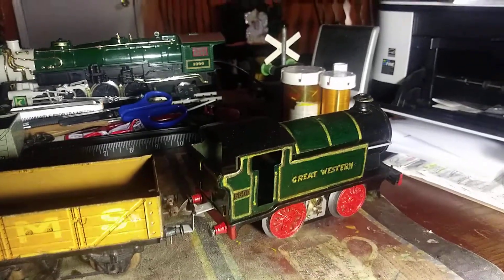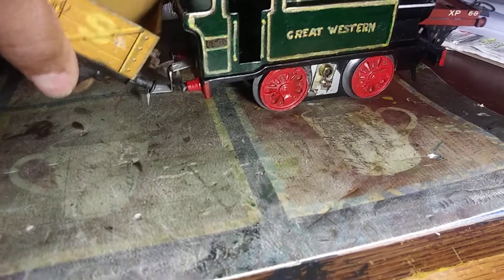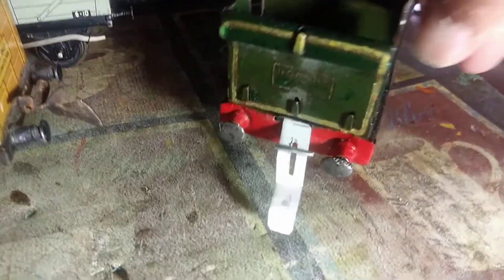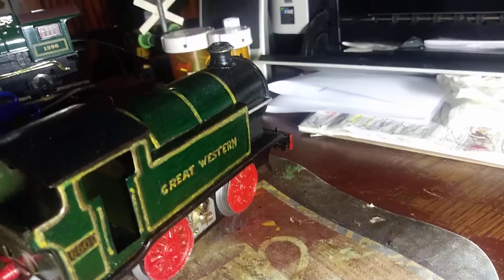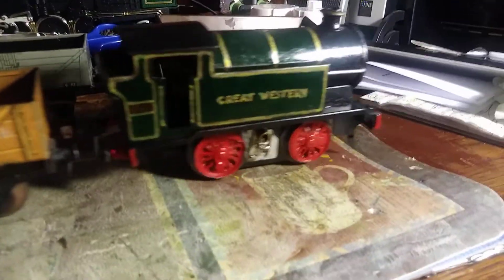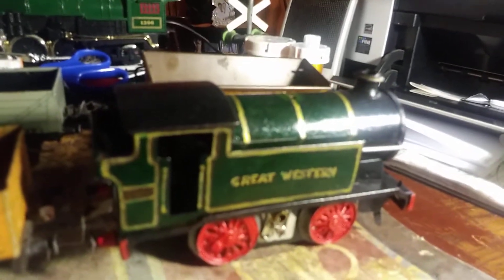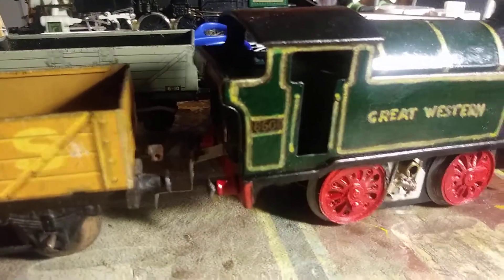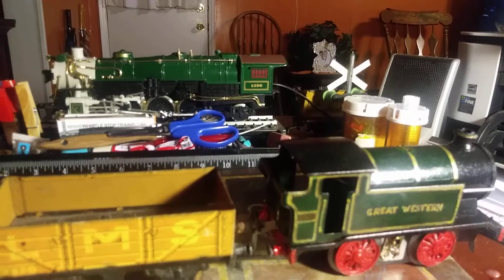Follow up on the Hornby / Marx /6606 engine and my hand made universal conversion coupler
Hi guys just a quick video to update and document the progress made on my Hornby/ Marx convdrsion engine. I have completed my conversion coupler that allows any prewar Hornby engine to pull Marx and Hornby cars it will also hook up with any hook or slotted prewar coupler Ives, American flyer, Lionel, etc.I think this maybe a a first for a Hornby train engine conversion and for a new coupler conversion that will allow us to run so many different types of consist. Well as always please enjoy the video and Happy Rails until we meet again...